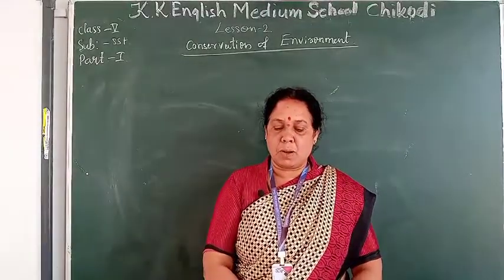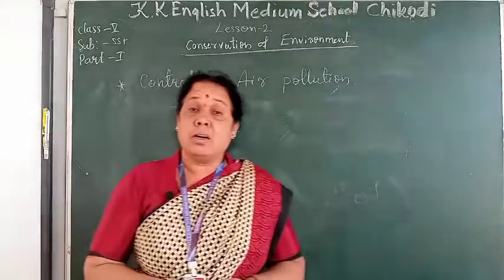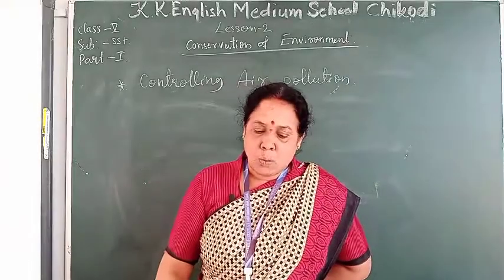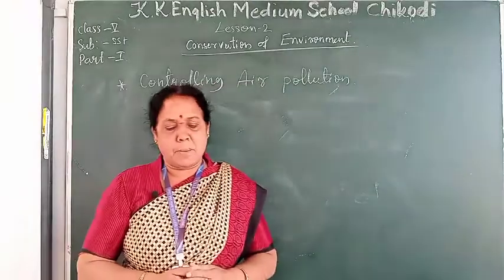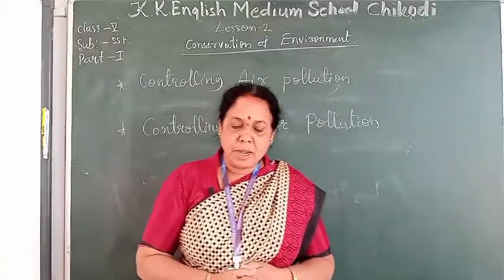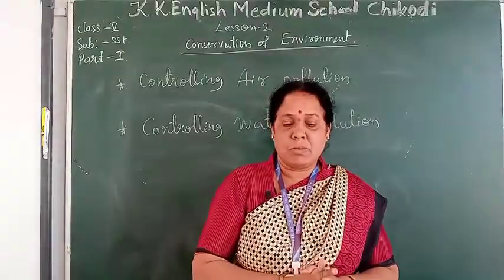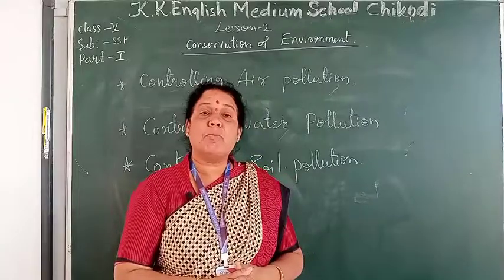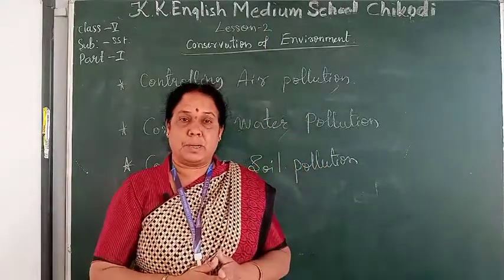class 5 lesson 2 exp part 1